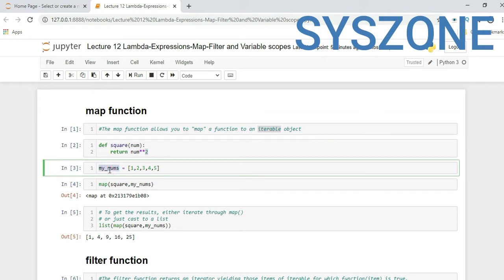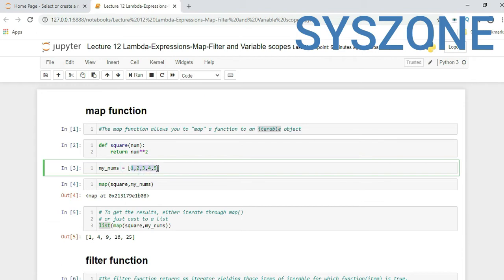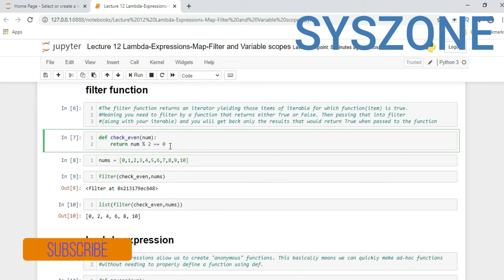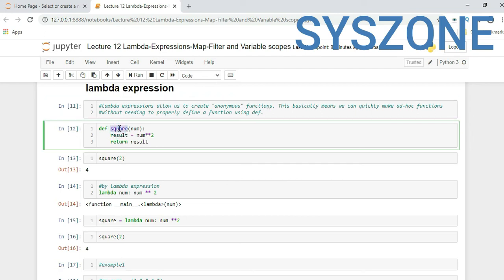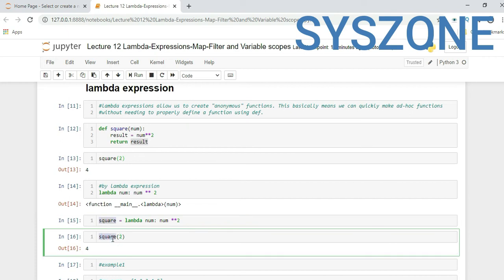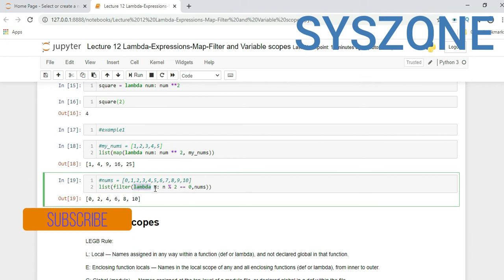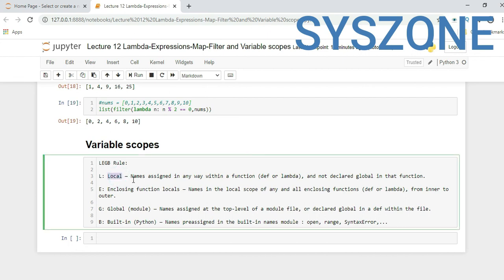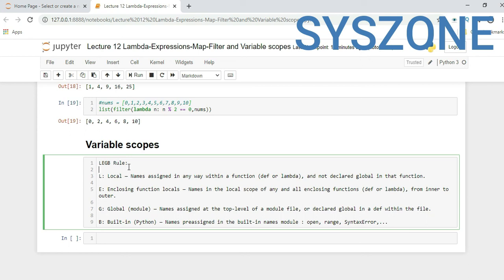Python Tutorial 2020 | Lecture 12 Lambda Expressions Map Filter Functions